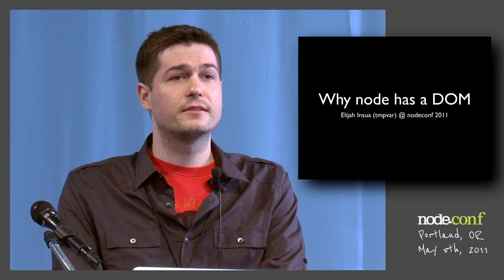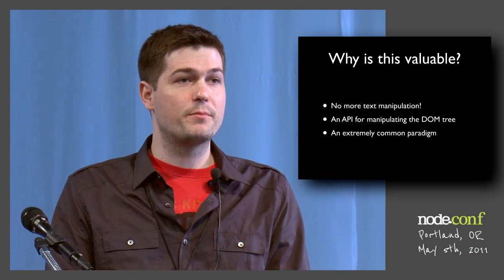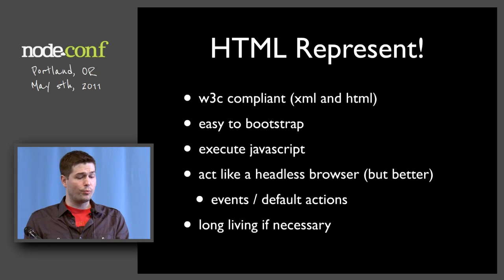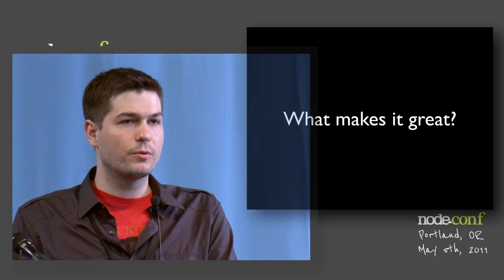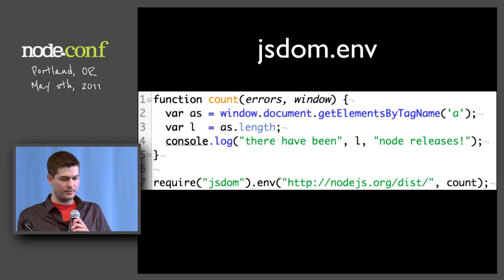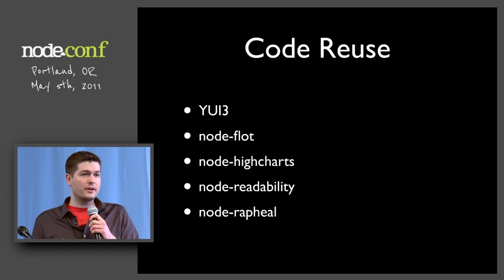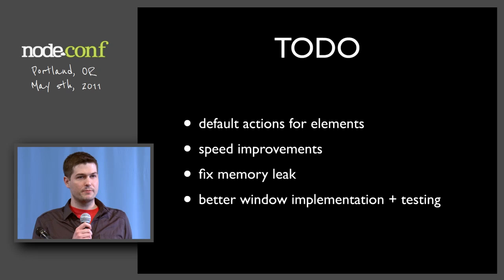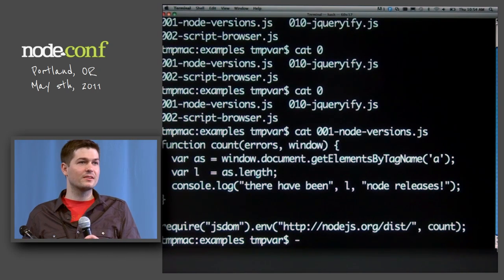Elijah Insua: Why node has a DOM